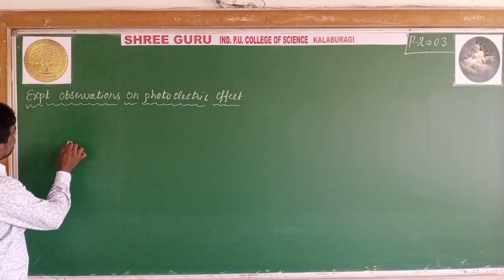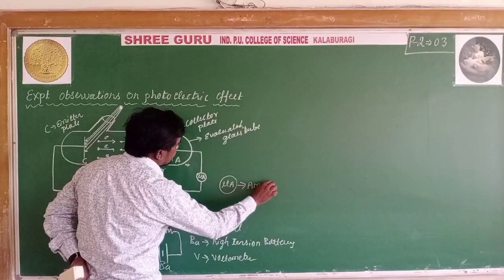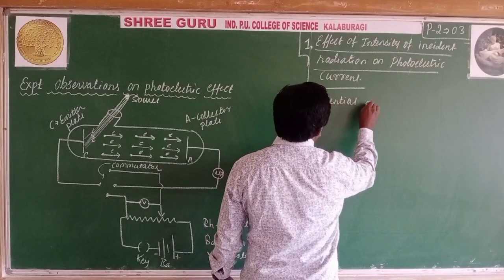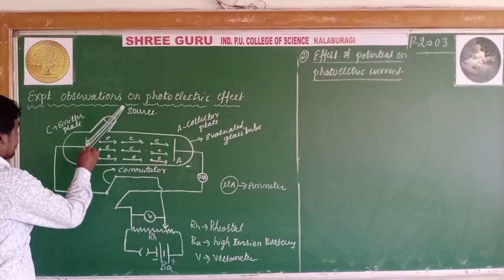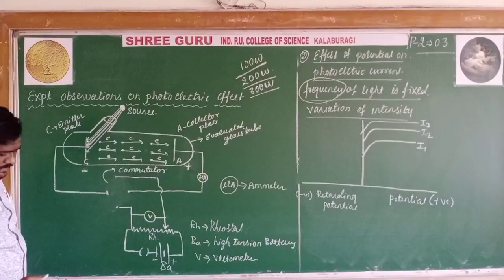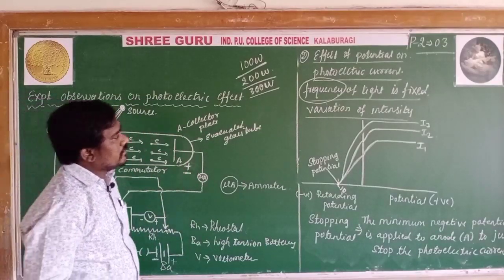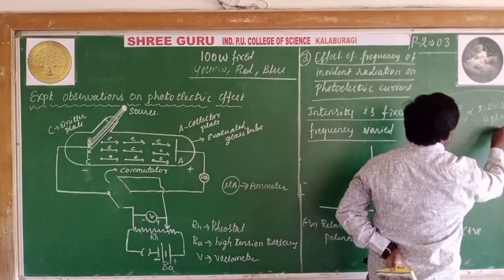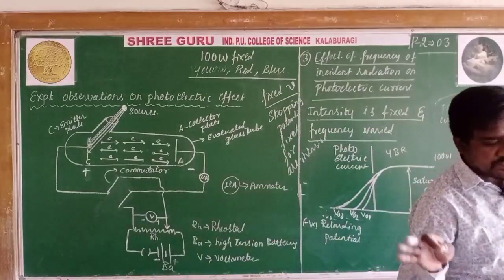PUC-2, PHYSICS-Chapter 11, LECTURE 03, Dual Nature of Radiation & Matter |BY| Satishkumar Jogad Sir